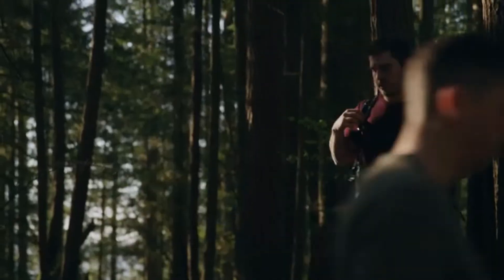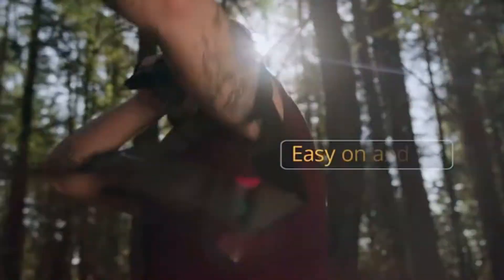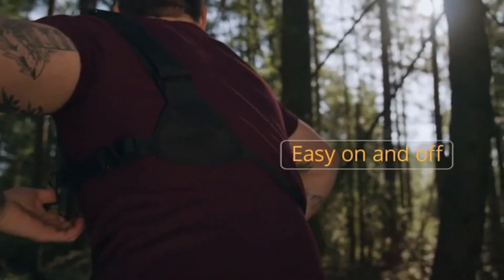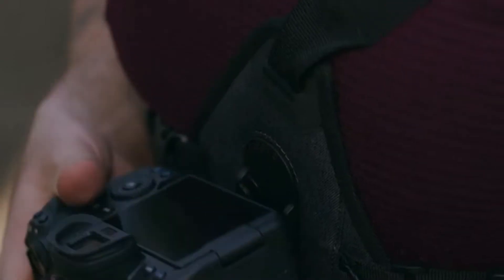SKOUT G2: THE SLING HARNESS FOR CAMERAS, BINOCULARS, AND DRONE REMOTE | Gizmo Hub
SKOUT the world's most comfortable, secure, and accessible, Sling-Style camera, binocular and drone remote harness.

SKOUT holds your optics close to your body so, nothing moves around. Active humans take note – SKOUT is ergonomically designed to hug your core, allowing you to deploy your gear instantly and quietly.

The SKOUT's key feature is its fixed-position carrying system. Our patented Twist & Lock mount secures your camera or binoculars, or our new Flytdeck, to your chest. SKOUT offers great stability and weight distribution while keeping your optics accessible.

| TAGS |
Kickstarter
Indiegogo
Kickbooster
Amazon
Ali Express
GadgetPlus
Shareasale
Crowdfunding
Crowdfunding Sites
Kickstarter Crowdfunding
Indiegogo Crowdfunding
Kickstarter Project
Indiegogo Project
Kickstarter Campaign
Indiegogo Campaign
Latest Crowdfunding
Newest Crowdfunding
Newest Inventions
Latest Inventions
Newest Technology
Latest Technology
Newest Gadgets
Latest Gadgets